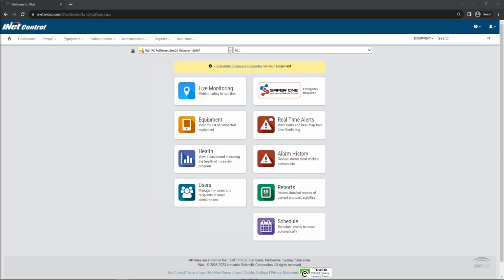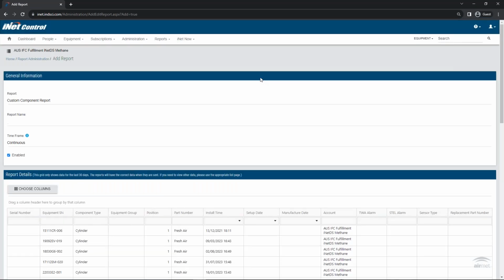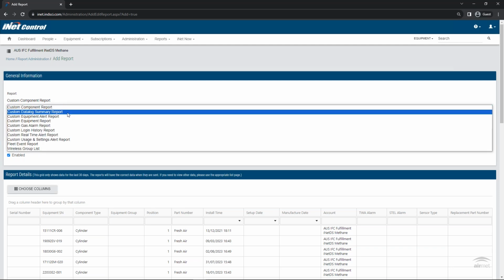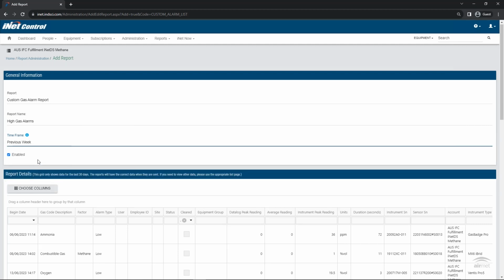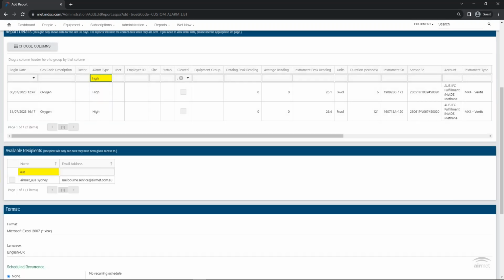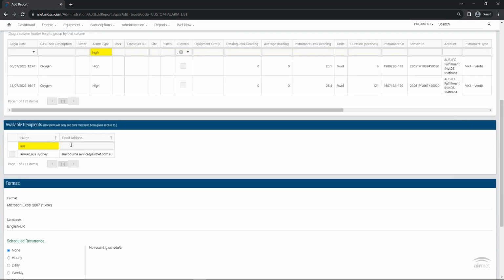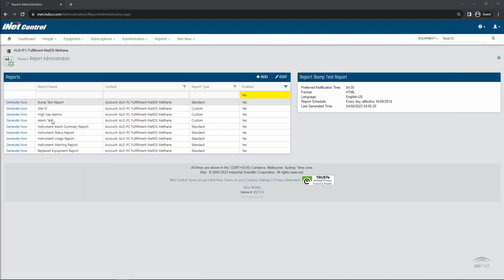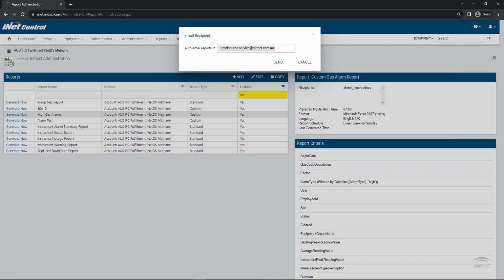How to Create a Custom Report on iNet Control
Generating reports for your fleet of Industrial Scientific instruments using iNet Control can be a useful way to stay informed of major alarm events, equipment issues or other statistics.

This video tutorial will demonstrate how you can create a custom report on the Industrial Scientific iNet Control platform. In this example, we will create a report that shows all high gas alarms that have occurred in the past week. This report can be used to investigate the cause of alarms and to track trends over time.

The iNet Control platform is a cloud-based gas detection management software that provides users with unparalleled visibility into your gas detection program. It helps you easily manage hazards, people, and equipment from anywhere, all with one simple dashboard.

Follow the links below to learn more about the Industrial Scientific iNet Control Platform

Air-Met Scientific is a market leader as an industrial safety equipment supplier. Whether you are looking to buy, rent, service or require bespoke monitoring solutions for unique environmental monitoring requirements, Air-Met Scientific has the right solutions to meet your needs. We back these solutions with an exemplary level of customer support through the provision of technical support and a commitment to outstanding products.

Air-Met Scientific is an authorised distributor and service centre for Industrial Scientific gas detection and monitoring solutions in Australia.

The Industrial Scientific range of gas detectors are available at Air-Met Scientific for sales, service and rental. Contact your local office for more information.